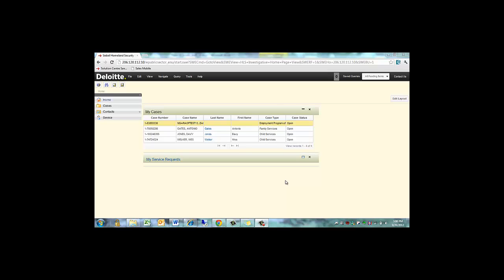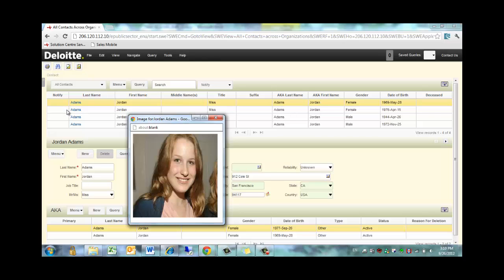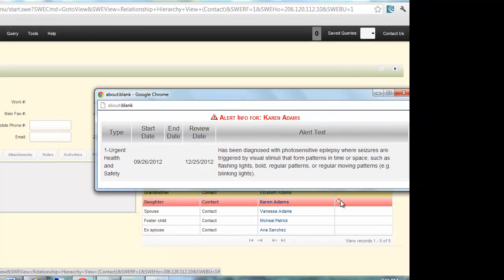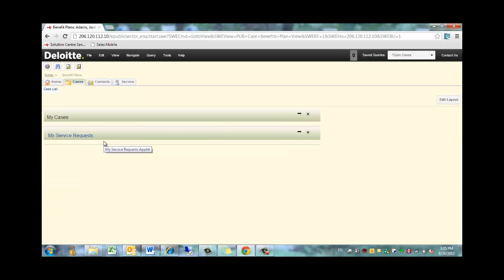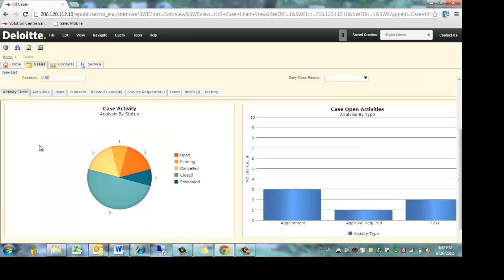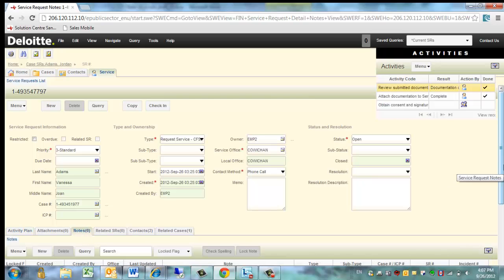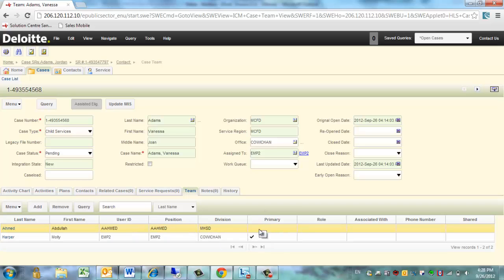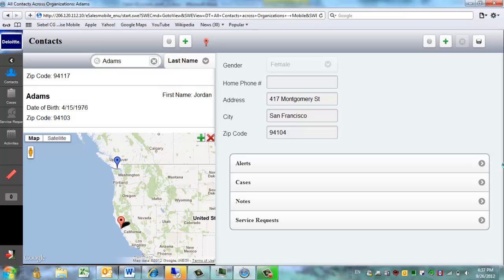CRM Open UI Demo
Demonstration of Open UI user interface